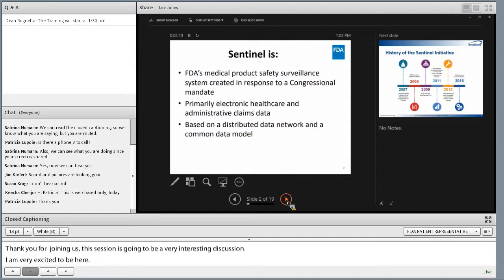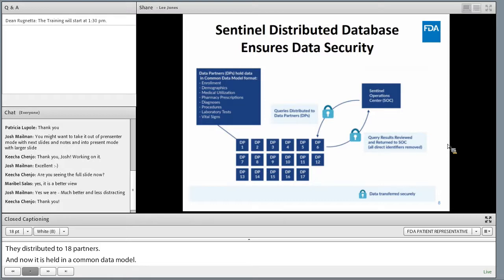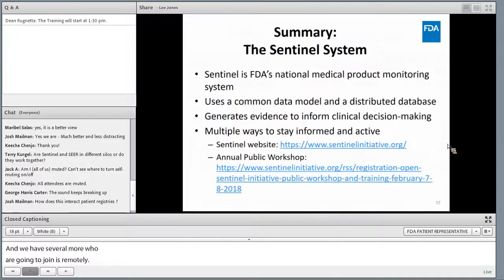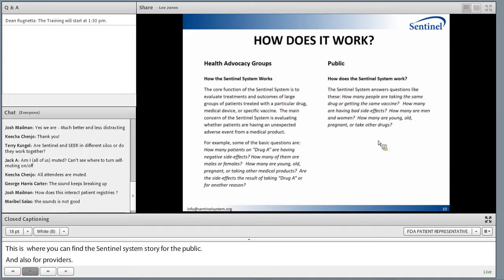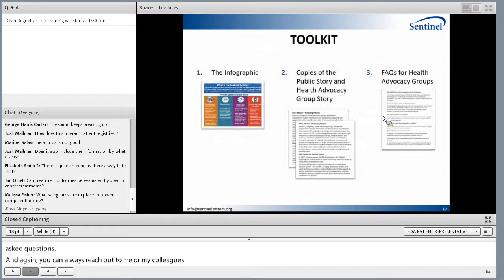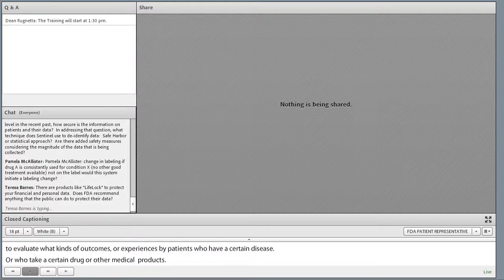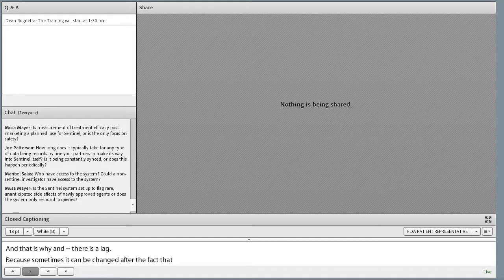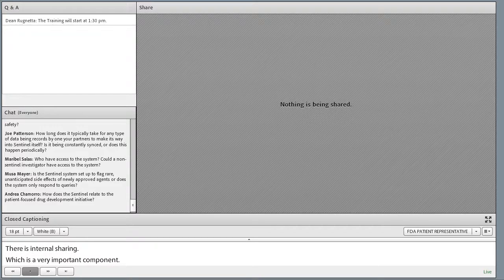FDA Patient Representative Webinar: The Sentinel System - FDA's Unique Safety Surveillance Tool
Original recorded date: Wednesday, January 31, 2018

The Sentinel System is an increasingly vital tool in FDA's post-marketing safety surveillance system for medical products, e.g., drugs, vaccines, and medical devices. This webinar provided an overview of Sentinel's story, successes, and ongoing value.

The webinar also described the efforts and impact of a multi-stakeholder engagement work group in developing tailored messages about Sentinel and identifying dissemination channels to reach a diverse audience. This webinar was open to the public.